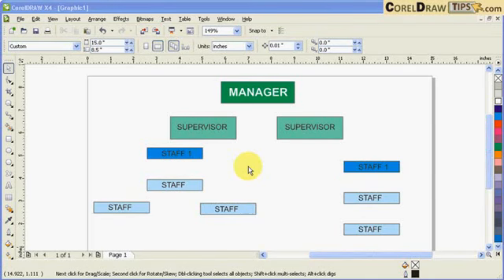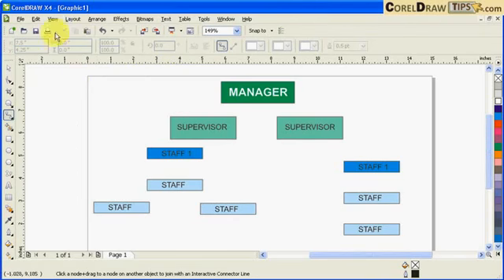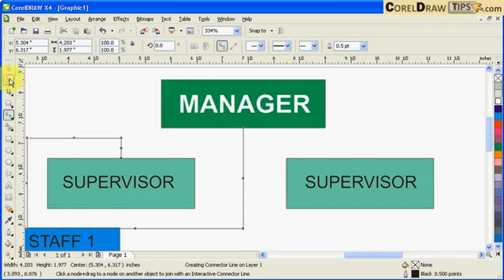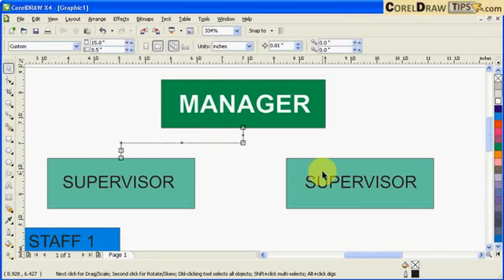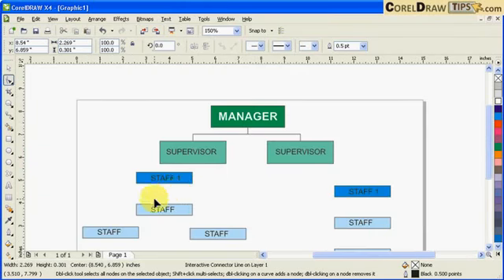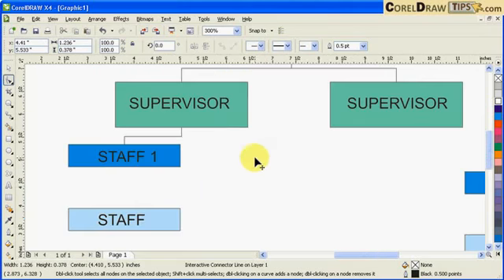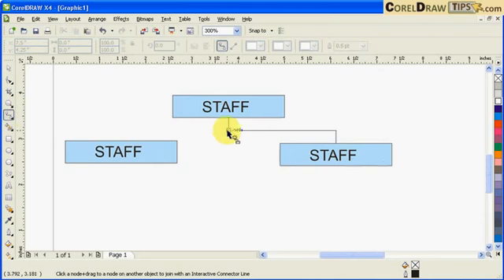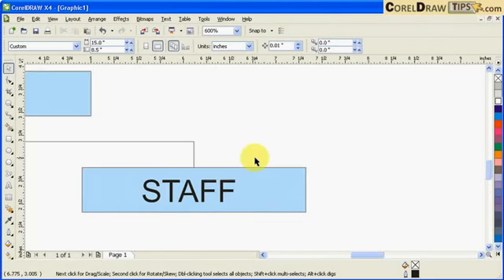32 Using Connectors in CorelDraw